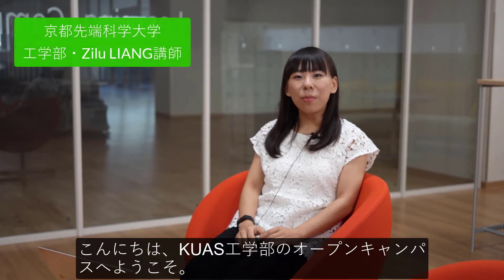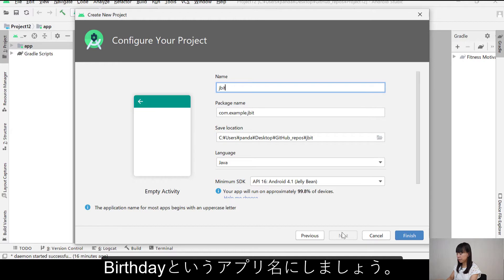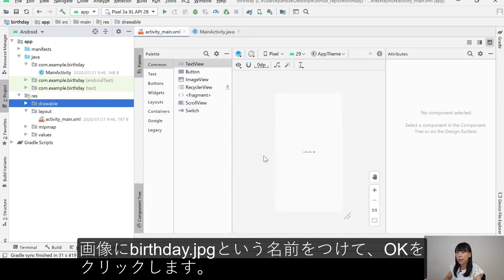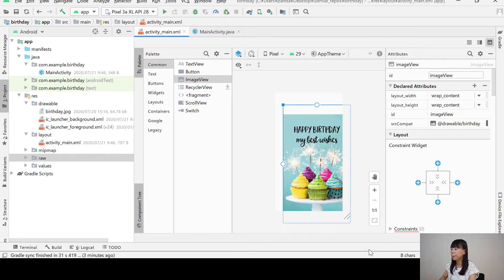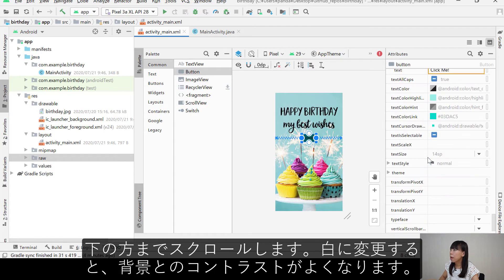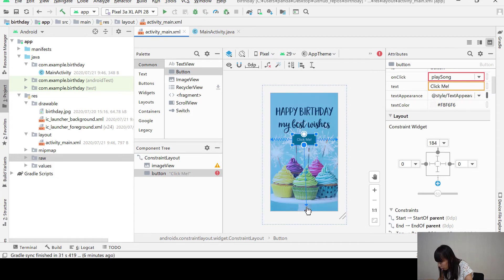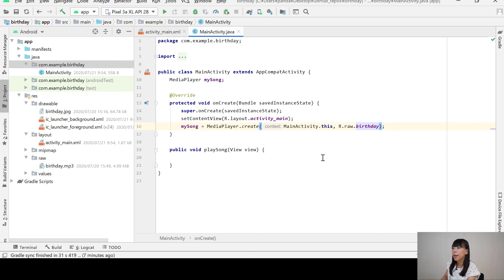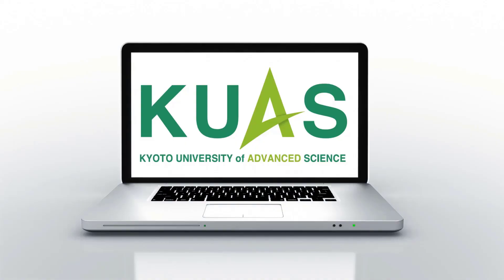モバイルアプリ開発 -Mobile Application Development-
工学部 Liang先生がAndroid Studioを使用してデジタル誕生日カードの作り方をお見せします！
Lecture on how to make digital birthday cards by Dr. Zilu Liang.